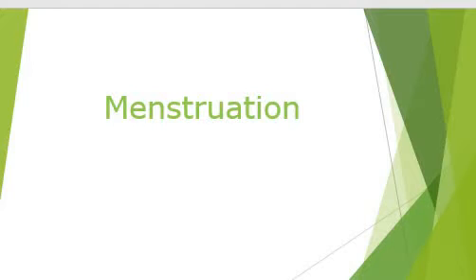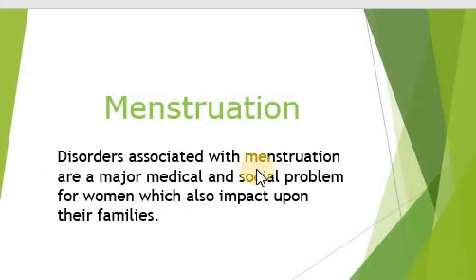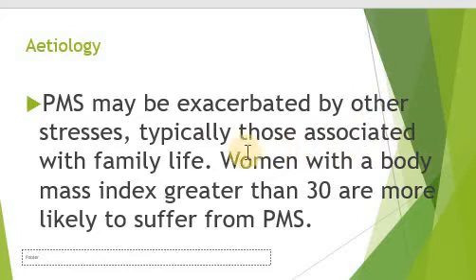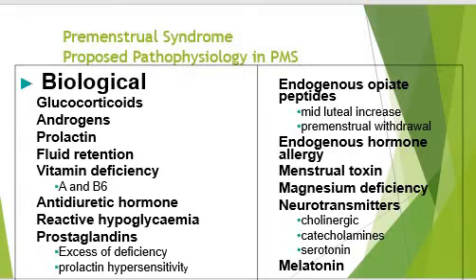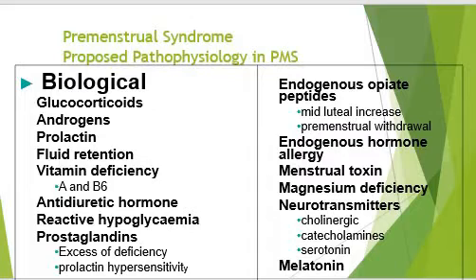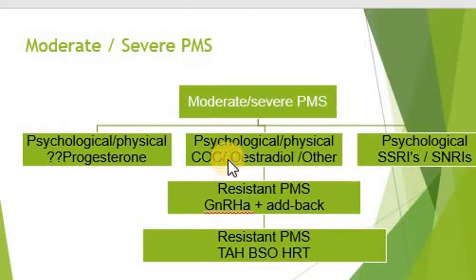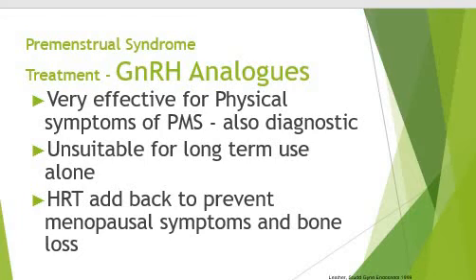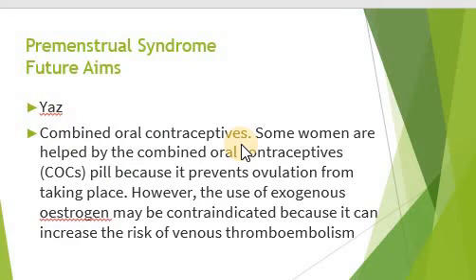Premenstrual Syndrome Pharmacotherapy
Normal menstruations event and Disorder related to menstruations, Part of Endocrinology